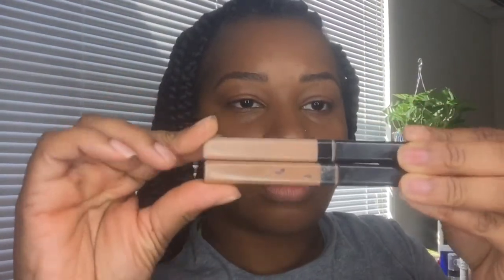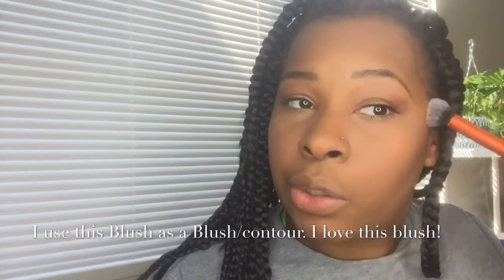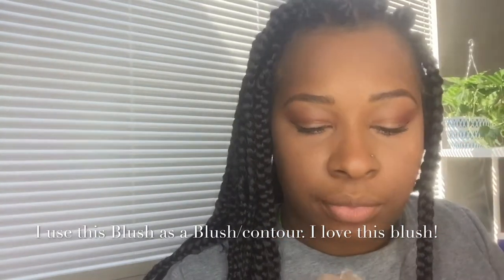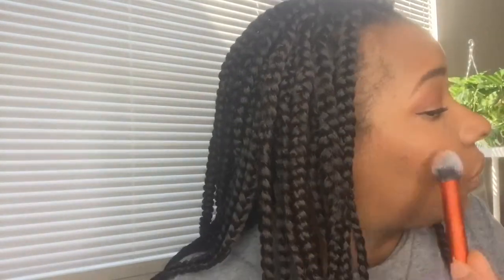Berry Warm Highlight!!!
Hey Beauties!!

I will give you all the tea later!!!